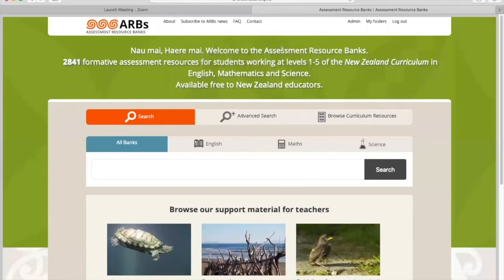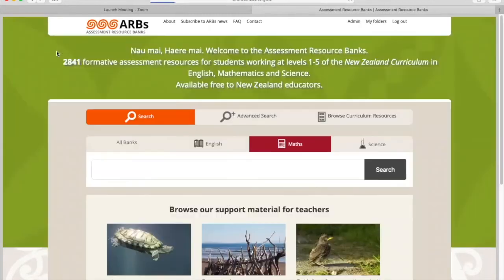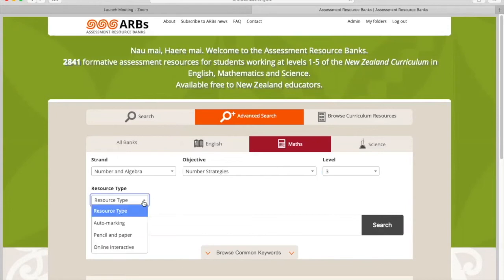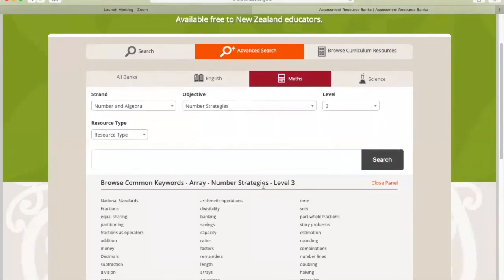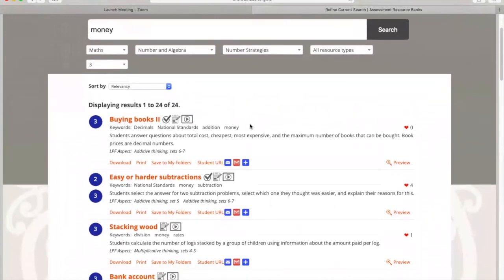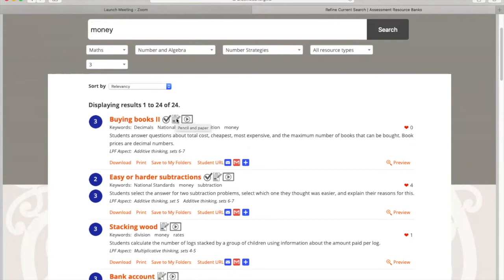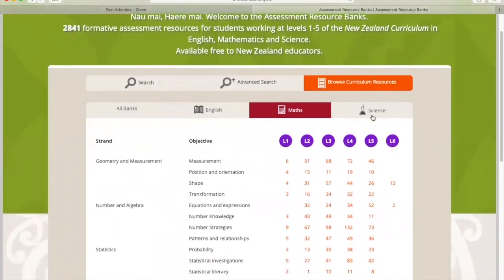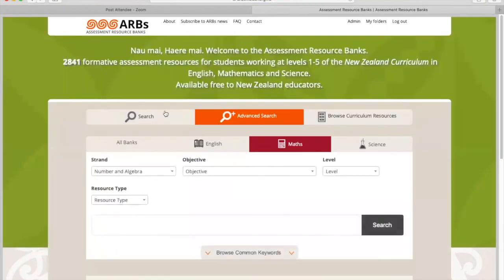Searching for an ARB resource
How to search and find resources in the ARB